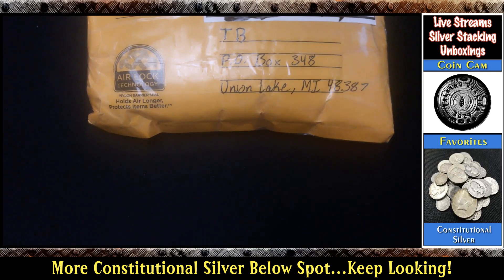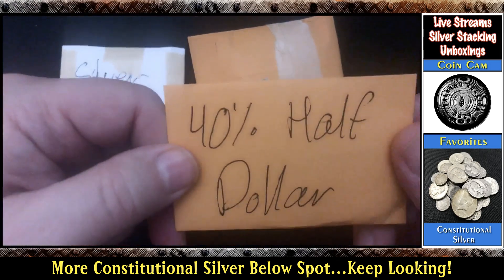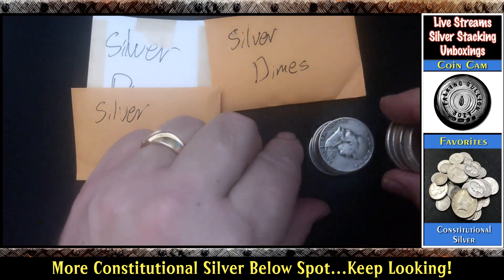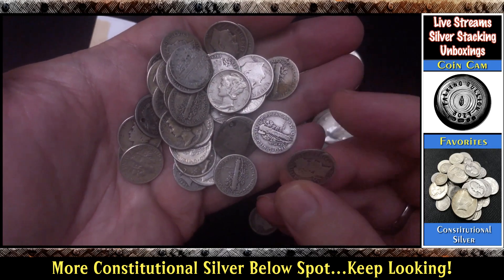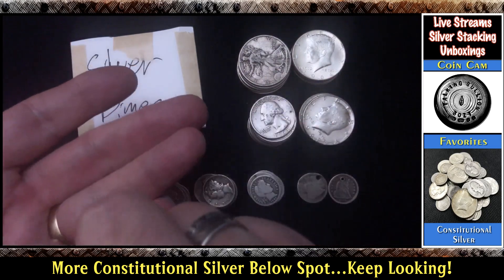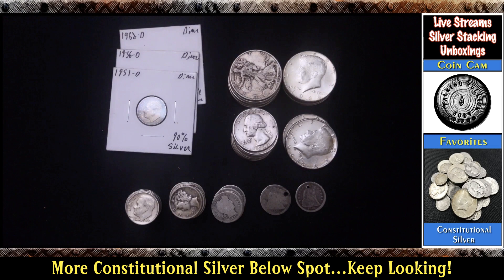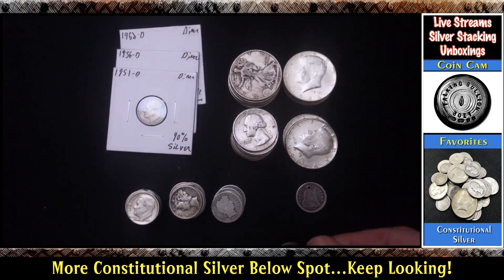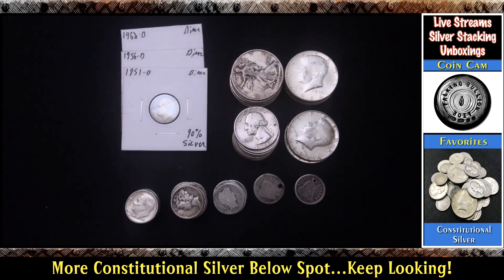$13.70 Face Value of Junk Silver (90% | Constitutional), Found Online for Well BELOW SPOT! 😍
Check out another great purchase of Junk Silver (90% | Constitutional). A total of $13.70 in face value...that's almost 10 ozt of Silver Bullion. This includes:

● Walking Liberty, Franklin, and Kennedy Halves
● Washington Quarters
● Roosevelt, Mercury, and Barber Dimes...including some half dimes with holes in them : - (

Got it all for several dollars per ounce below spot. Great old American coins for a great price!!!